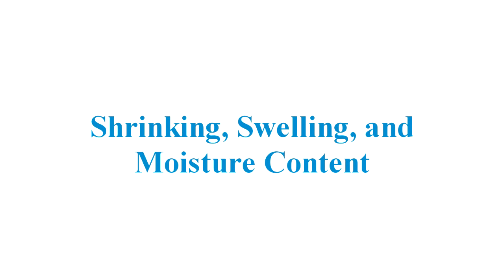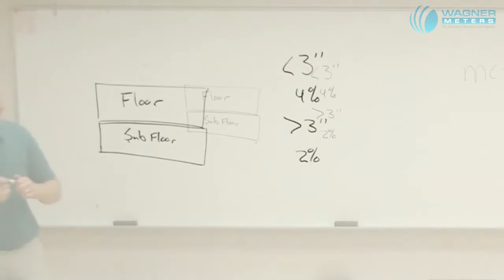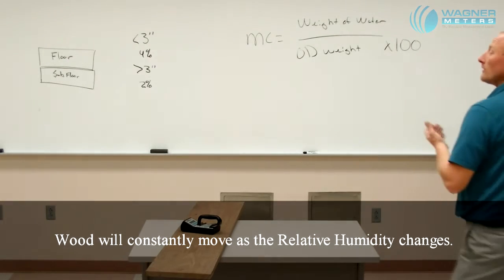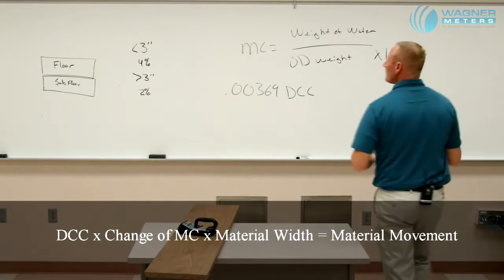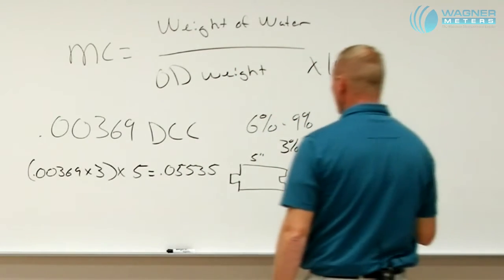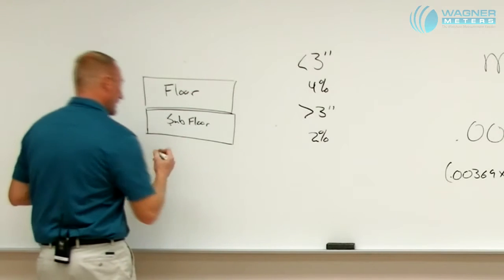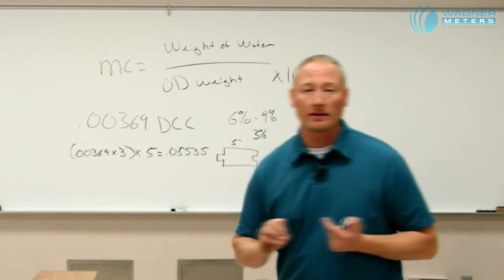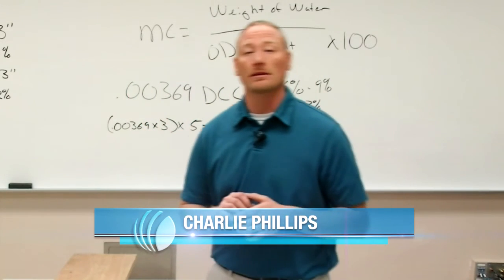Shrinking, Swelling, and Moisture Content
This video is the 3rd video to a 9-part video series. The next video in the series can be found